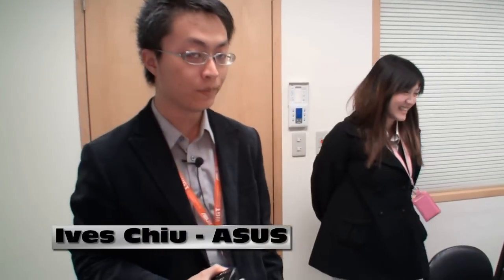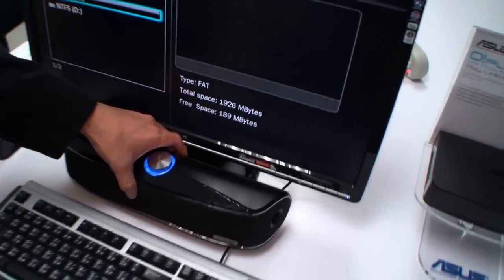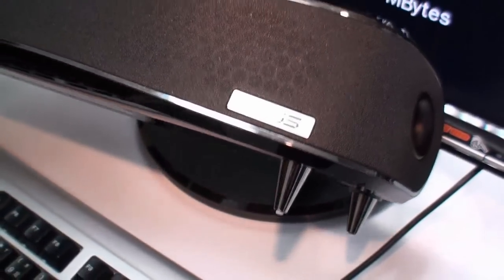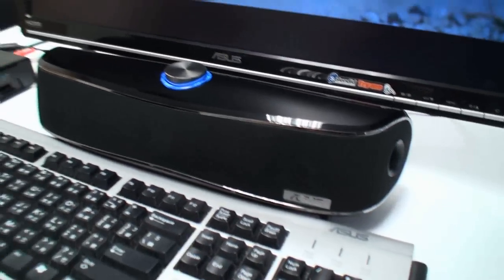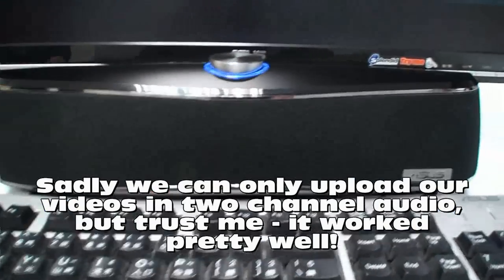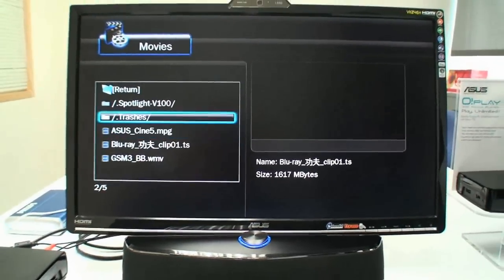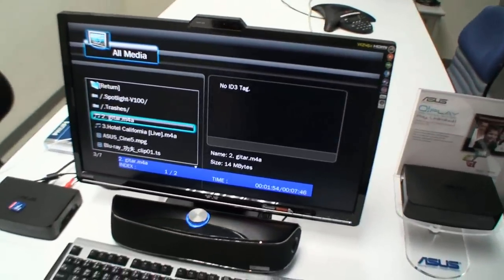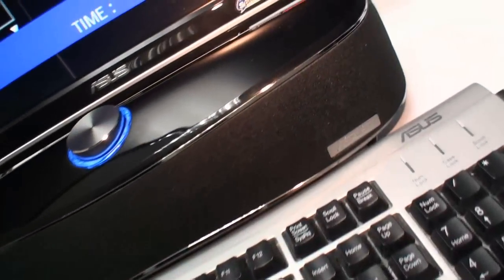ASUS Upcoming Product - Cine5 Surround Sound Speaker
ASUS Upcoming Product from Taipei. We were introduced to the Cine5 by ASUS product manager Ives Chiu in the video we have uploaded below. Sadly our videos are only uploaded with two channel audio, so you wont hear the full effect of the product as intended, but you should get some idea of the audio positioning.  Distributed by Tubemogul.